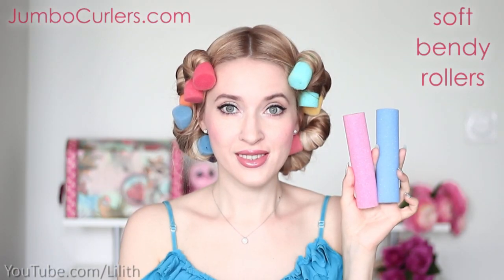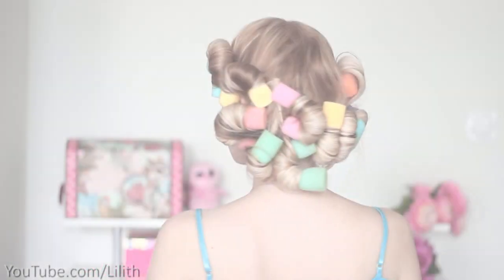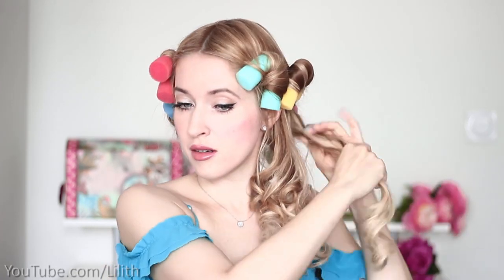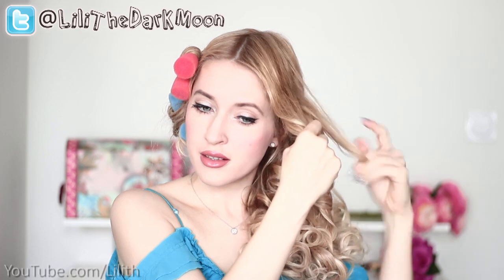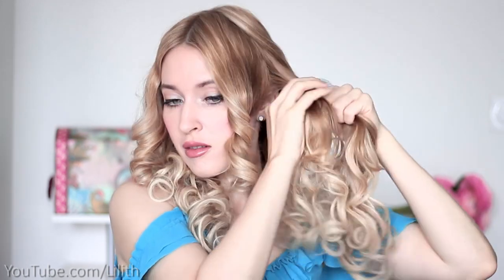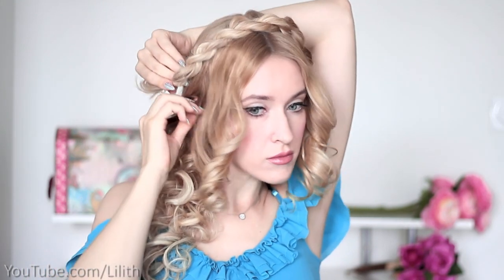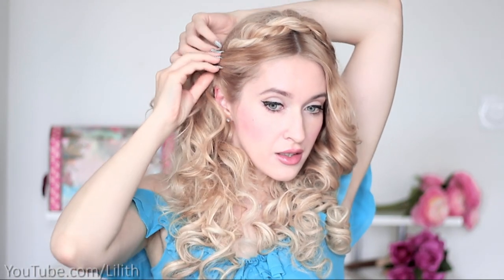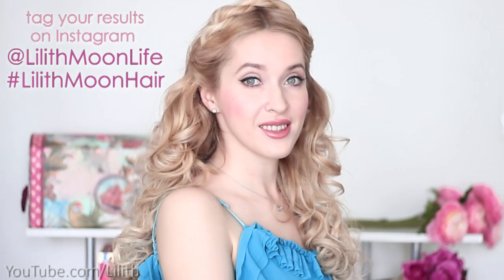Cinderella hair tutorial for Christmas holidays, New Year party ♥ Hairstyle for long hair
Today's hair tutorial is on beautiful Disney's Cinderella half up half down hairstyle with a rope braided headband and bouncy curls (from the 2015 movie with Lily James). To curl my hair overnight without heat, I used bendy foam rollers and for extra length and volume in my thin medium length hair I clip-in my hair extensions
Linked videos:

Feel free to enter my giveaway for your chance to win 3 sets of Jumbo Curlers

The winner will be chosen at random and (s)he will be announced here on May 26 2015 (so don't forget to be back and feel free to save this video to favorites to easily find it later). BEWARE OF SCAMMERS: should you receive an email before May 26 from someone with my name and profile picture, click on the image/profile to check that it's *really* me and not just someone who created an account with my photo (once you click on my name/image, you should be redirected with all my videos and stats, not an empty channel!) I will NEVER ask you to pay any fees nor complete any surveys, only your shipping address.

2. Like (thumbs up) this video.
- LENGTH (for example: waist length, bra strap length, shoulder length, chin length. Please do not write "long" or "short", because it's too subjective), and
- THICKNESS (thin, medium, thick).
- TEXTURE (straight, wavy or curly).

♥ ♥ ♥ Good luck! ♥ ♥ ♥